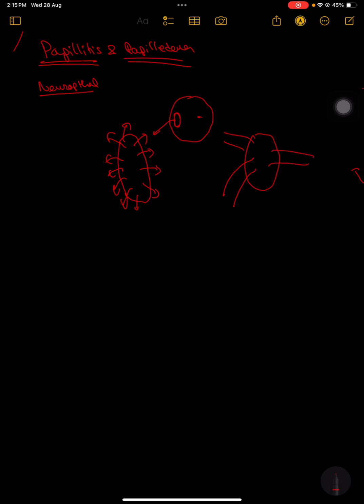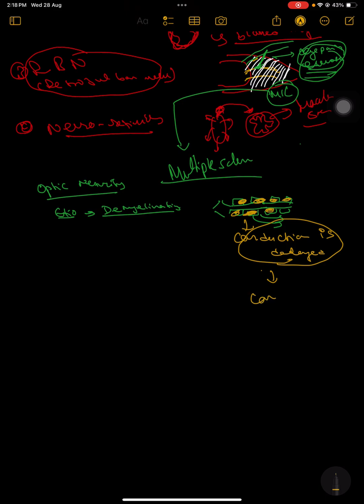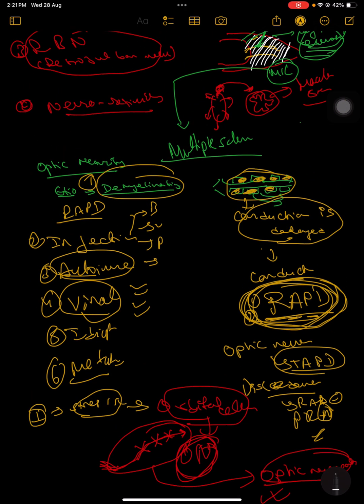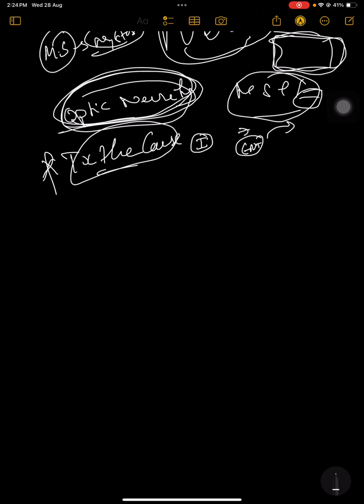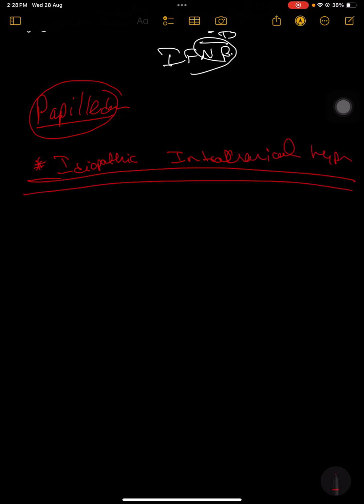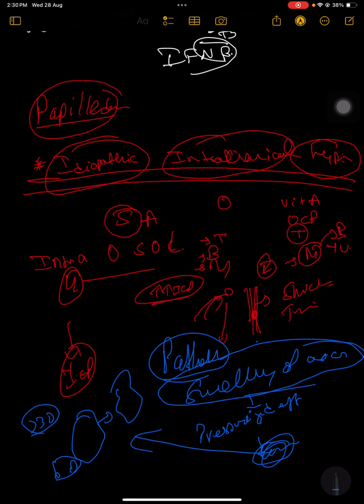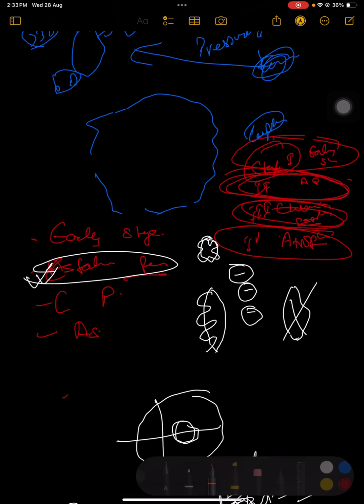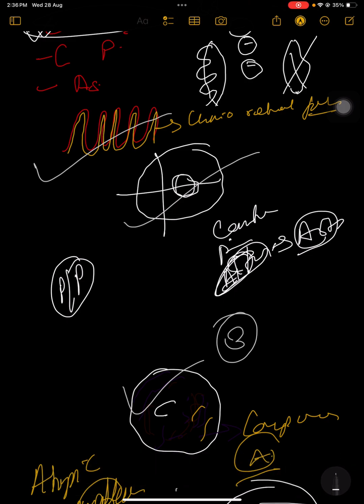Papillitis and papilledema